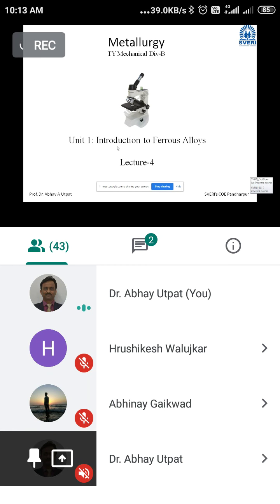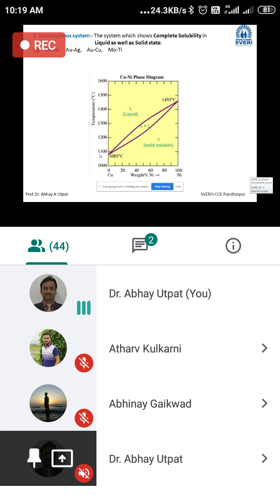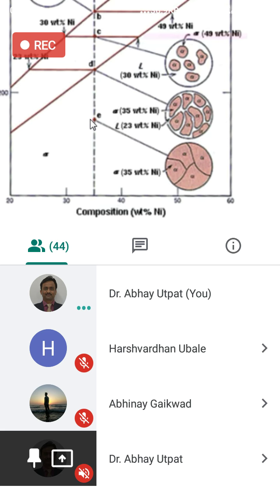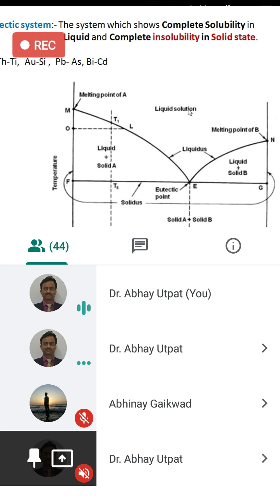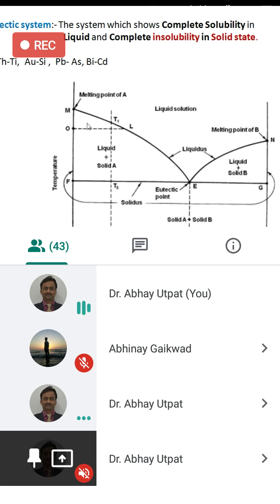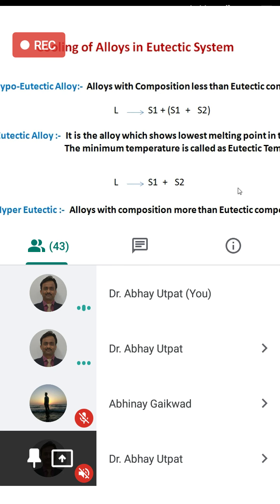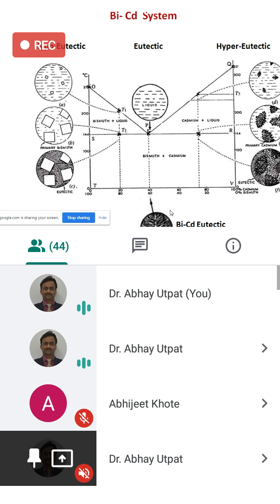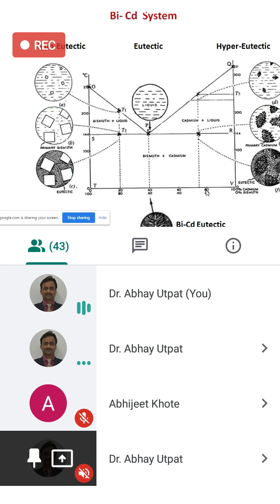Metallurgy Ch1 Phase diagrams